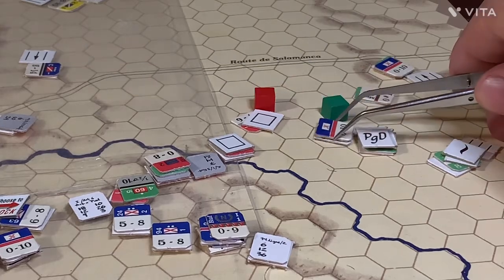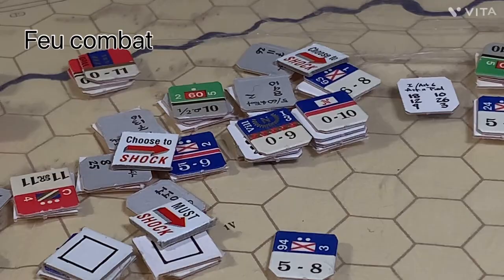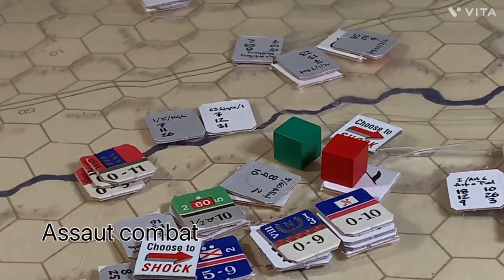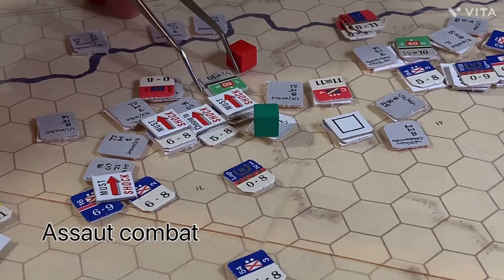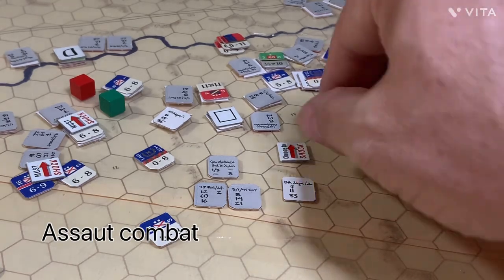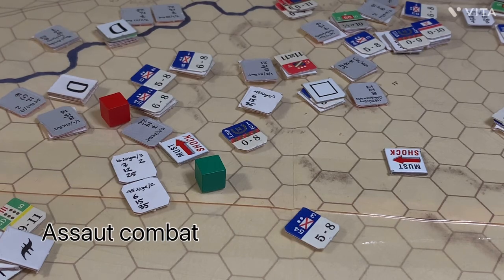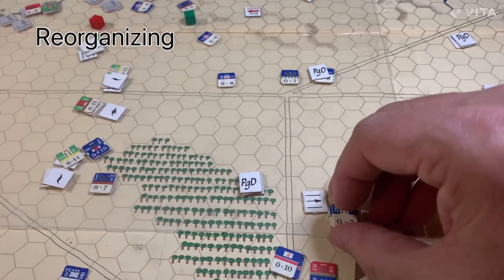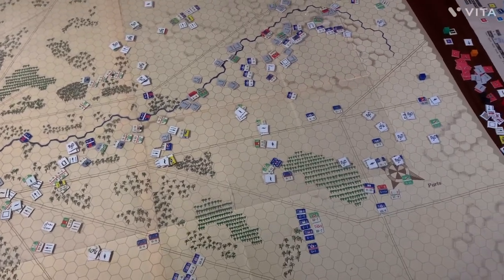Talavera Comparison: La Bataille, NBS, TLNB. Video 32 LB 9:40 turn completion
Talavera & Vimeiro
Napoleonic Battle Series
Multi-Man Publishing MMP production
Game Design: Jerry Malone
Development: Anders Fager
Graphics: Jerry Malone
Additional Graphics: Stefan Ekström
Additional Research: José Manuel Rodríguez
Gómez, Francisco Ronco, Dave Jones and
José Arcon
Loss Charts: Niek van Diepen
Dean N. Essig series series designer
MMP 2007

La Bataille d’Espagnol Talavera
Marshal Enterprises & Clash of Arms production
Monte Mattson, Dennis A. Spors designed
Ed Wimble rules redesign
CoA 1986

COA / ME

Napoleon’s Quagmire
The Library of Napoleonic Battles
Operational Studies Group production
* Designer Kevin Zucker
* Artist Knut Grünitz, Charles Kibler, Robert Tunstall 2019